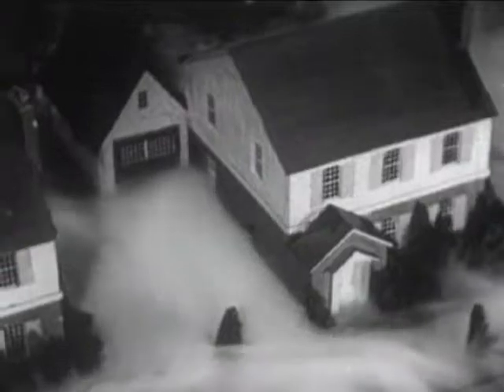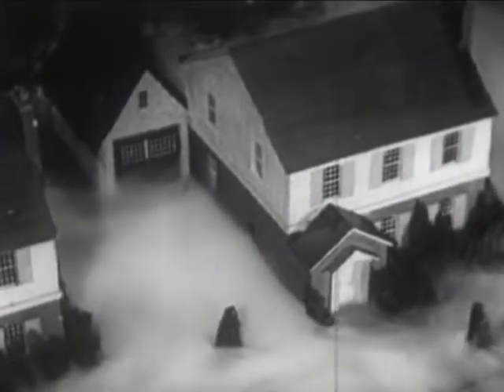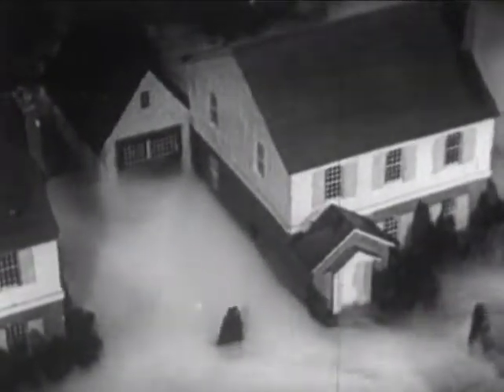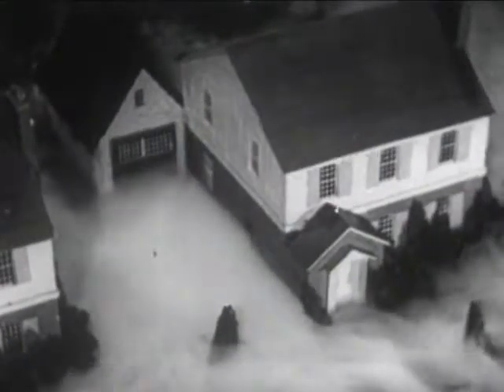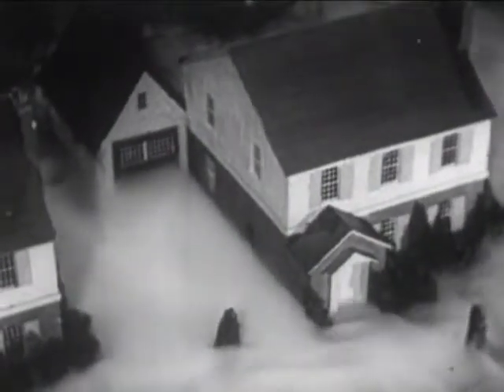Shelter-in- place 1943 US Office of Civilian Defense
This clip from a WWII civil defense film illustrates how a house can be sealed against gas and cautions occupants to go upstairs to escape fumes.  The Office of Civilian Defense was a United States federal emergency war agency set up in 1941 to co-ordinate state and federal measures for protection of civilians in case of war emergency. For more on past civil defense against chemical warfare, go to the 1948 US report Civil Defense for National Security. . For current ideas of sheltering --in-place, go to the CDC .This is clipped from the WWII civil defense training film "What to do in a Gas Attack," which is available in its entirety on my channel.